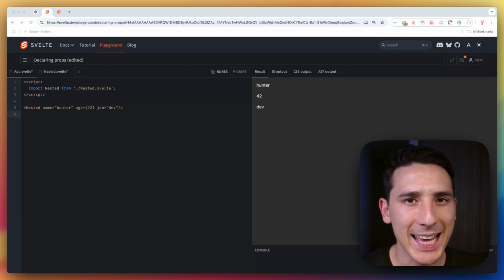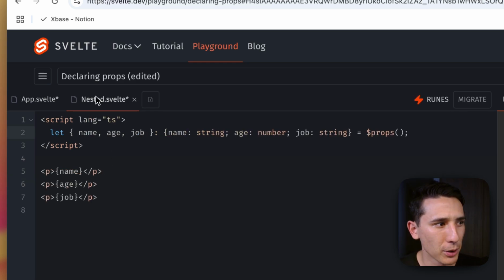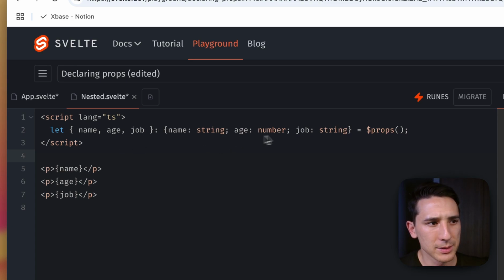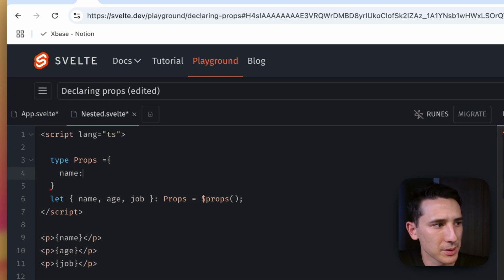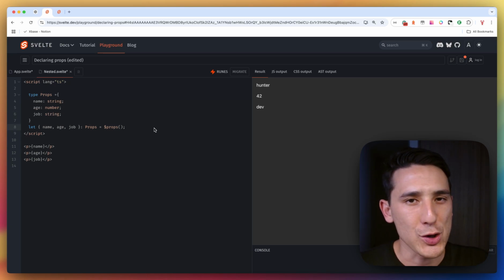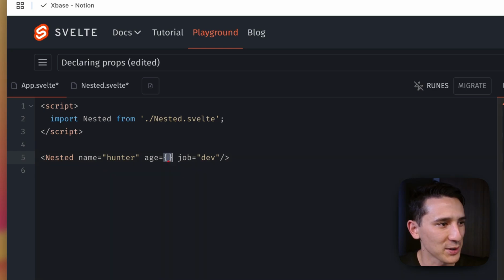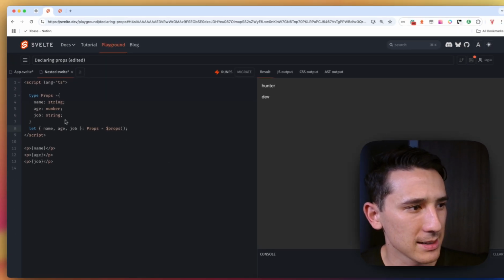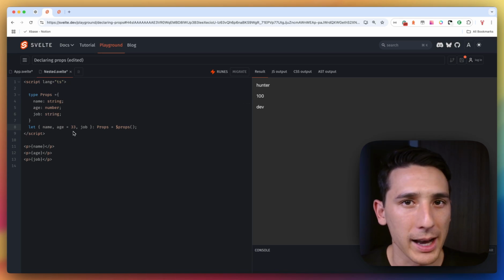Svelte 5: $props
Learn how to work and type props in Svelte 5!

Chapters:

0:00 - 0:06 - Intro
0:07 - 1:06 - Syntax
1:07 - 1:19 - LEGACY: Svelte 4 example
1:20 - 1:59 - Default (fallback) values
2:00 - 2:10 - Summary